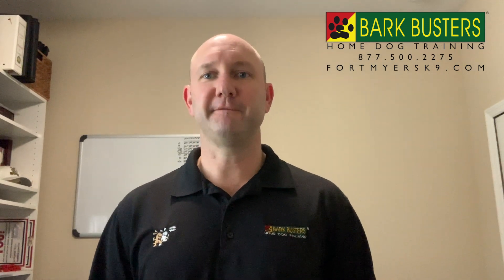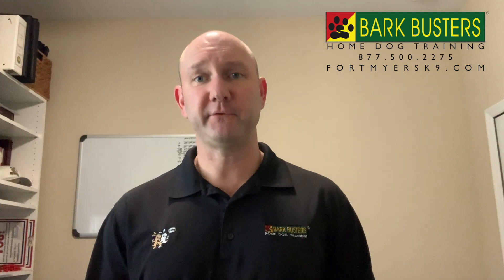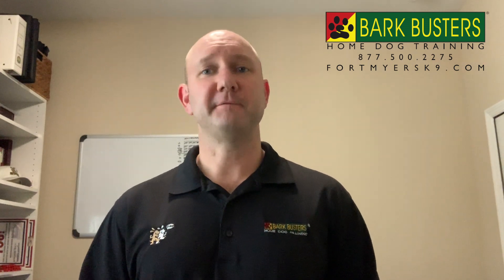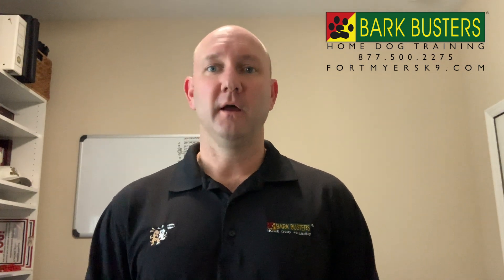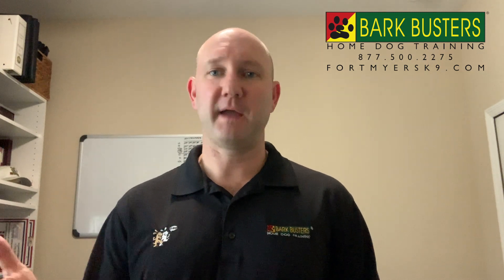Preparing Your Puppy for the Vet & Groomer - Dog Training of Fort Myers K9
The BEST dog trainer offering the best dog training in Southwest Florida and Lee County, Florida.

Serving: Bonita Springs, Cape Coral, Captiva, Estero, Fort Myers, Fort Myers Beach, Lehigh Acres, North Fort Myers, Sanibel, and Captiva.

Rate Your Dog's Behavior.